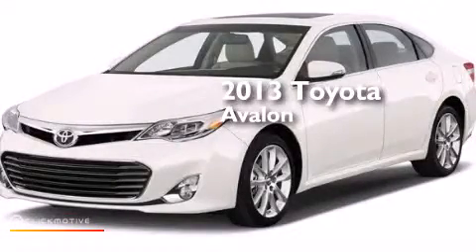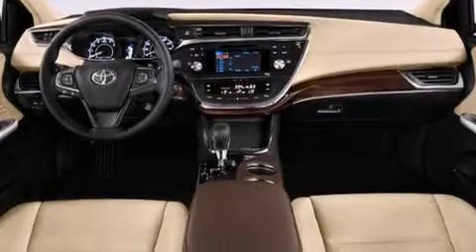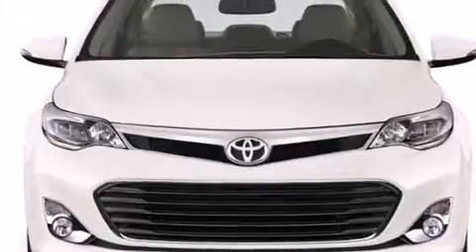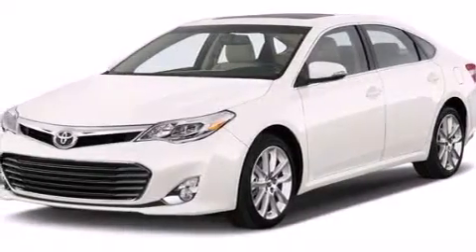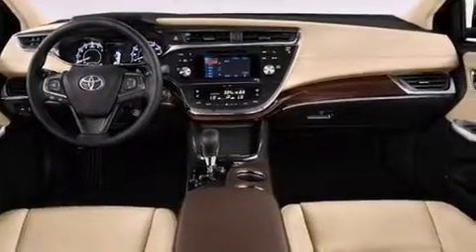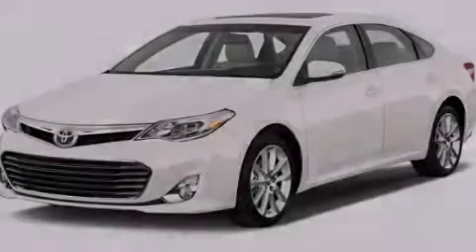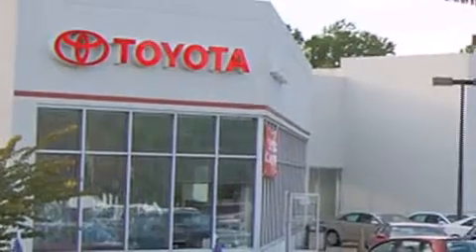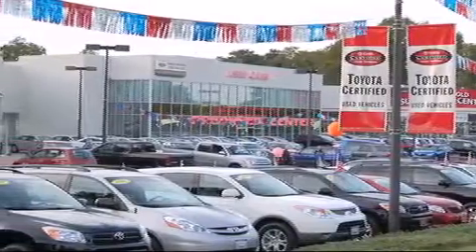2013 Toyota Avalon Freehold NJ 7728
We've been honored to serve the Freehold NJ area , we promise that your experience at our dealership will exceed your expectations ! Year : 2013 Make : Toyota Model : Avalon Engine : Gas V6 3.5L/211 Trans . : Automatic Exterior : Attitude Black Metallic Miles : 5 Interior : Black Stock : FT32024 DCH Freehold Toyota 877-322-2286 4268 Route 9 South Freehold , NJ 07728